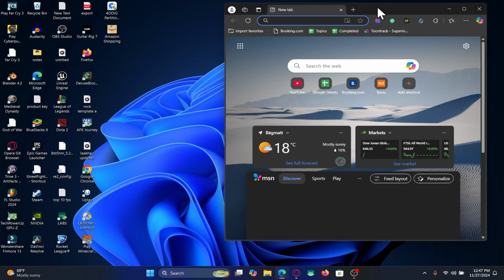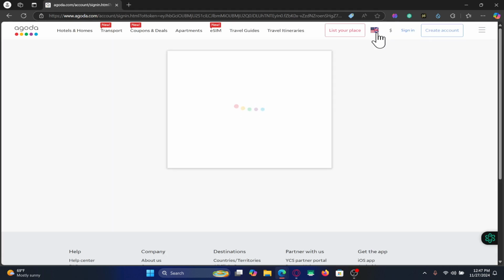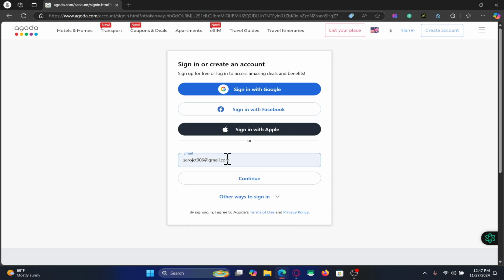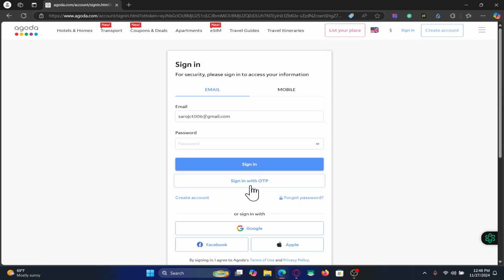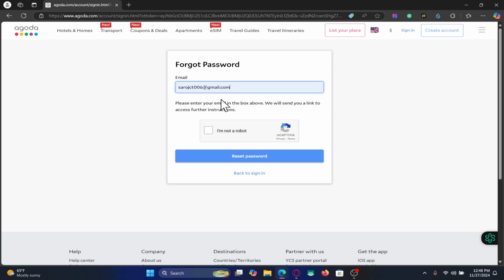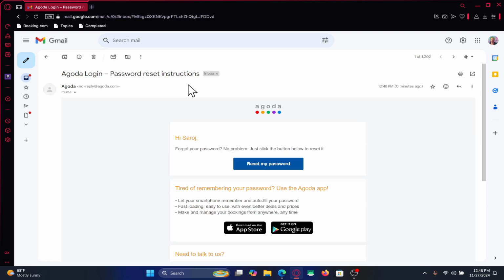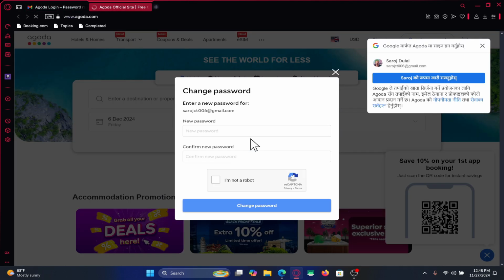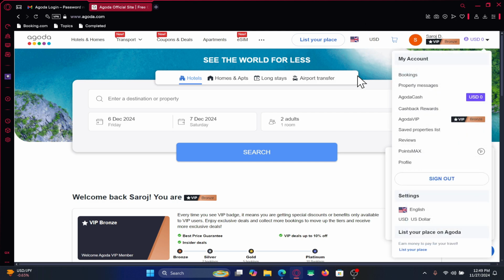How to Reset Your Forgotten Password on Agoda Account? Regain Access to Your Agoda Account 2024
Forgot your password on Agoda? Don't worry! In this video, we’ll show you how to easily reset your forgotten password on your Agoda account. Whether you’ve forgotten your login details or need to recover access to your account, this step-by-step guide will walk you through the process to regain access.